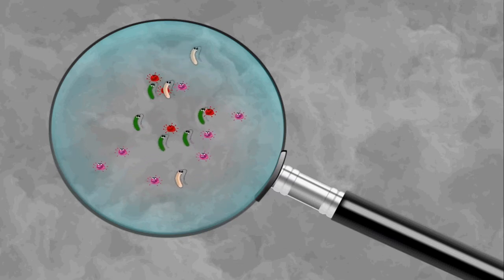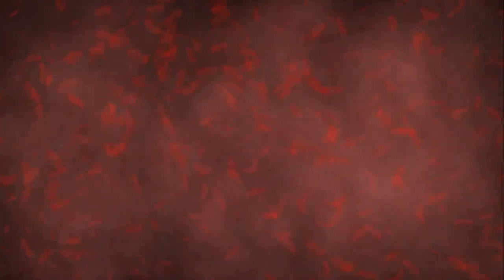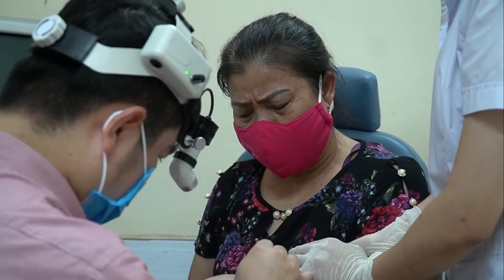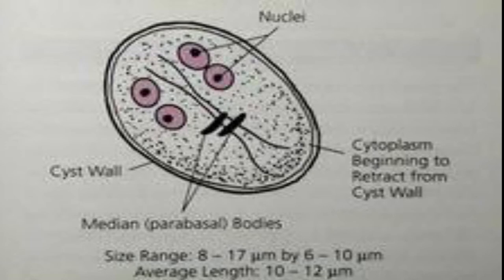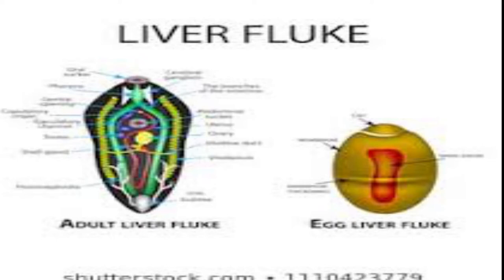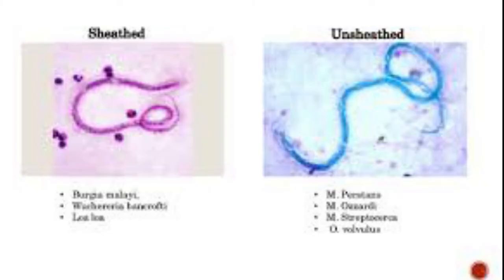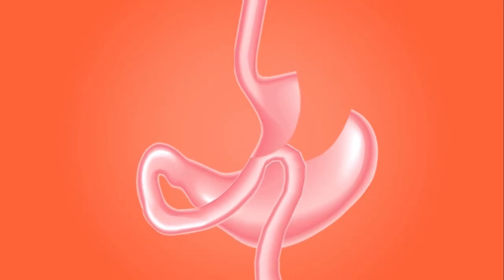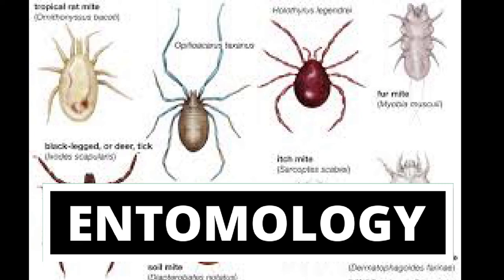Introduction to Parasites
Introduction to Parasites and Health
This is an introductory lecture on parasites and health. This video gives a brief introduction to the nature of parasites and the way they impact on human health and the environment. The materials are presented in such a simplified manner such that both the expert and the layman can benefit from the lectures.
More lectures will be coming your way soon.

Do drop a comment about your thoughts on the video.